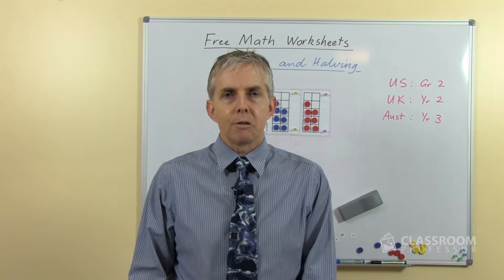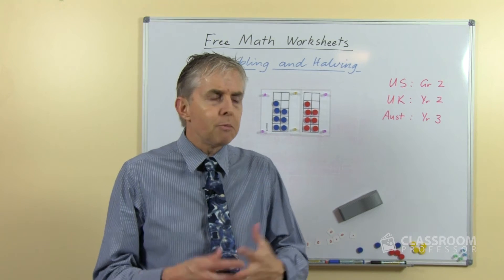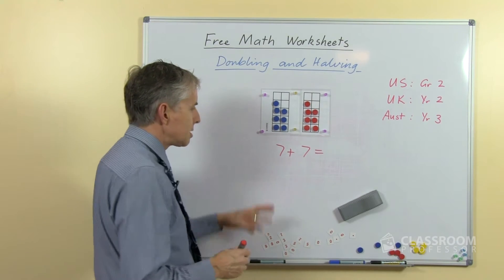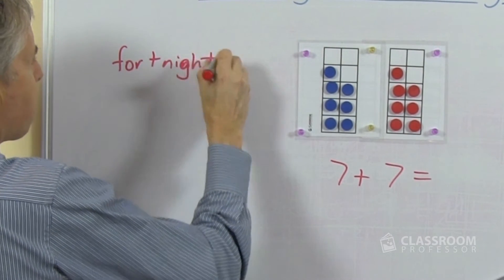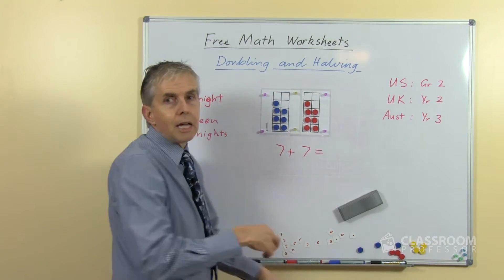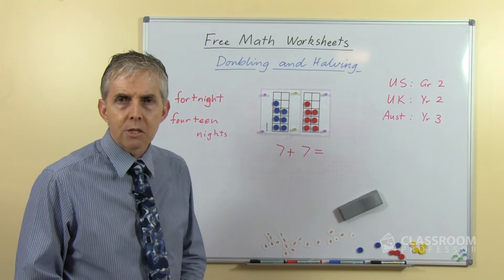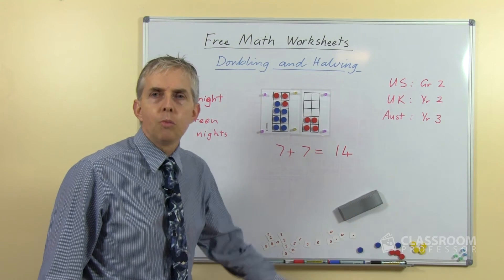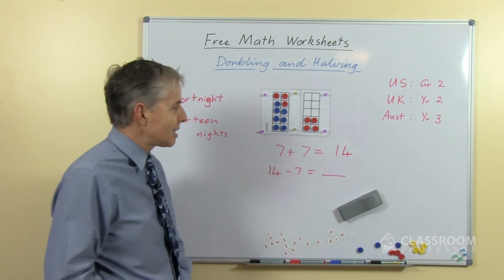Teacher Math Lesson: Doubling & Halving - Addition & Subtraction Facts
We can use everyday examples of doubles to help children to remember them. For example, in many places eggs are packaged in two lots of 6 eggs, so many children know about double 6 equaling 12.

Ten frames are also useful for helping students to visualize the addition of two equal amounts, such as double 7: as shown in the video, the left-hand ten frame will have 3 empty spaces, which can be filled using 3 from the second ten frame, making 1 ten and 4 ones, or 14.